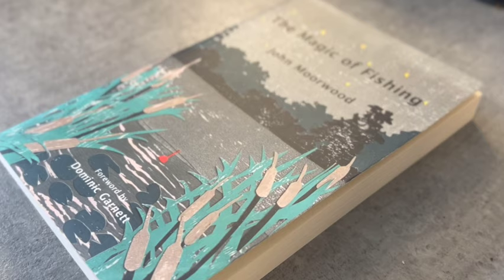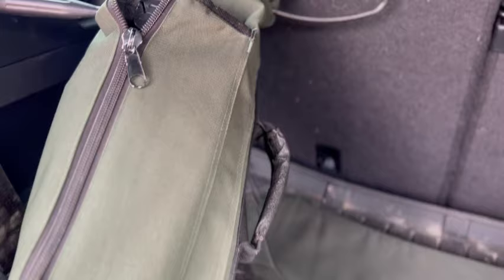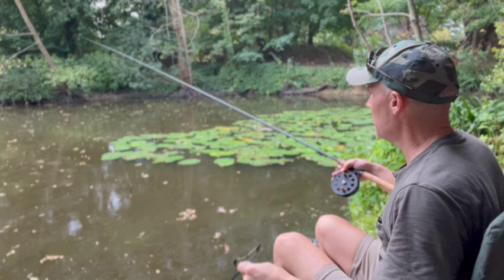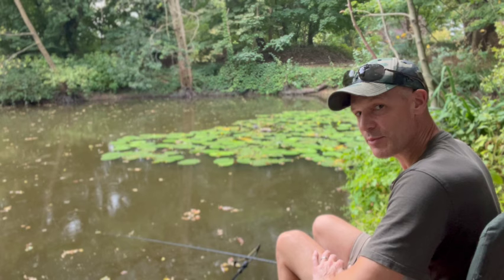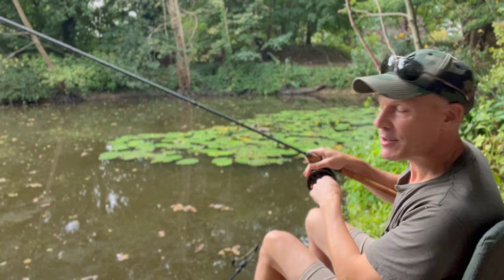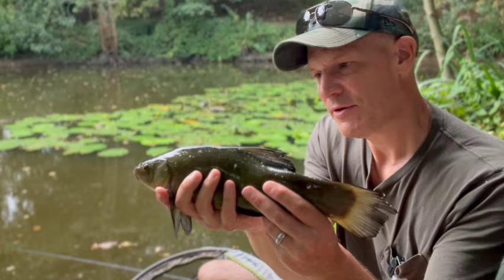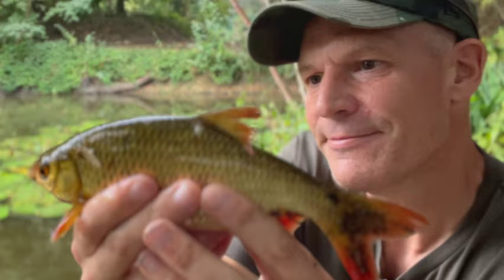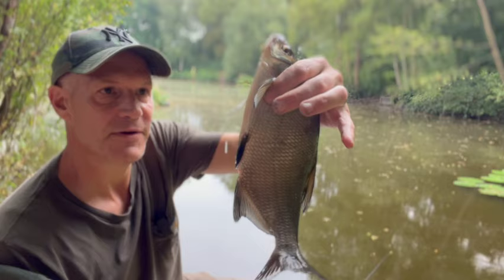What can I catch with the secret recipe bread paste?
In this video I put my late granddad's secret, old school bread paste recipe to the test, fishing it for a short session at a local club water in Surrey. Check out what I manage to catch 🐟